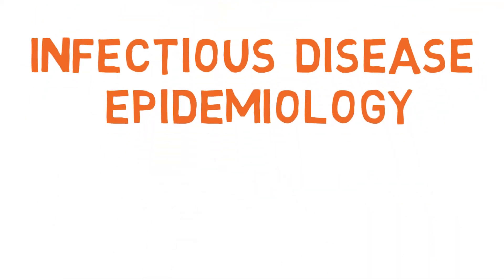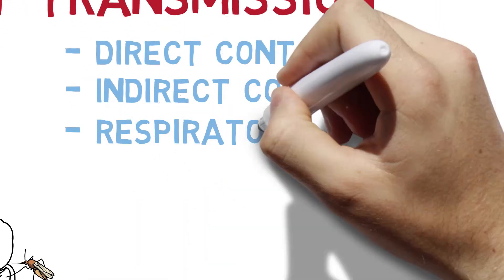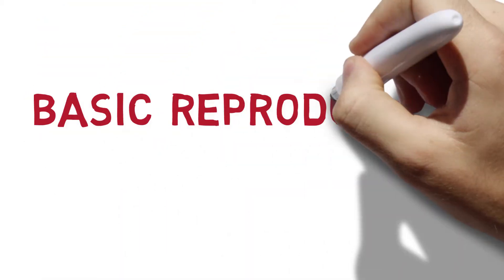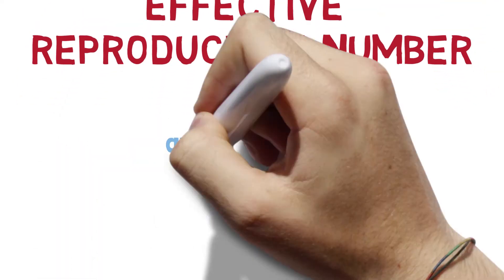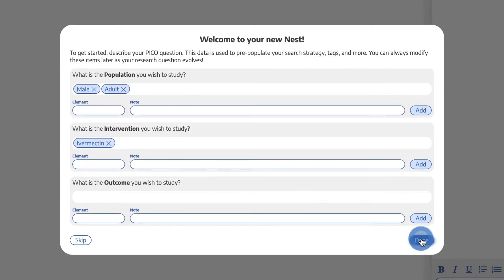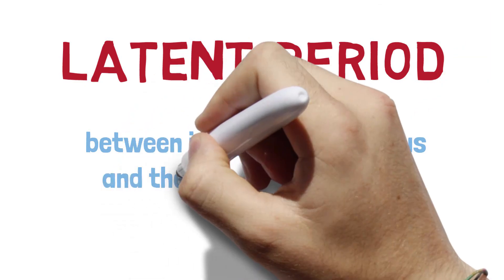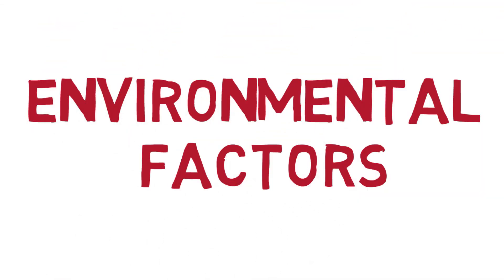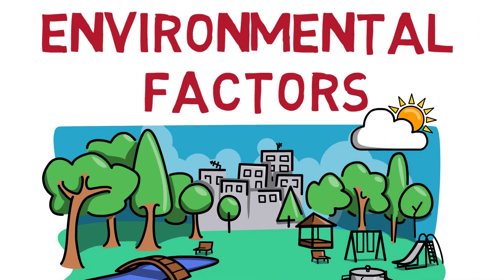Infectious disease epidemiology and transmission dynamics (how infections spread)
If you're interested in public health then infectious disease epidemiology and transmission dynamics is something that you have to get your head around. This video is all about how communicable diseases (those caused by viruses, bacteria, fungi and parasites) spread from person to person. I also talk about the R0 (basic reproductive numbers) which can be used to calculate how many people need to be vaccinated to get to herd immunity. Public health officials use this knowledge to respond to outbreaks, epidemics and pandemics as they occur.